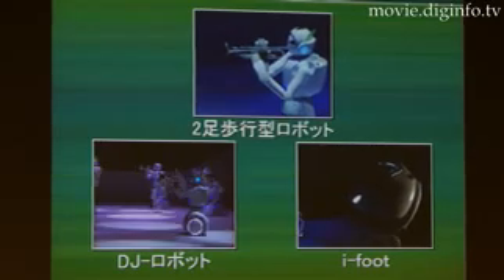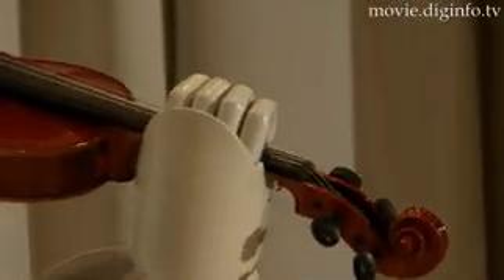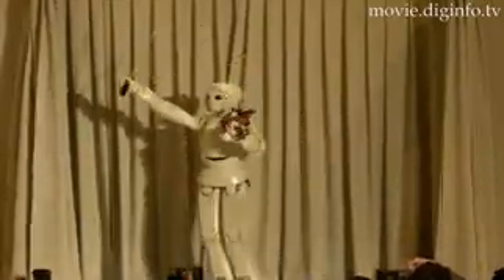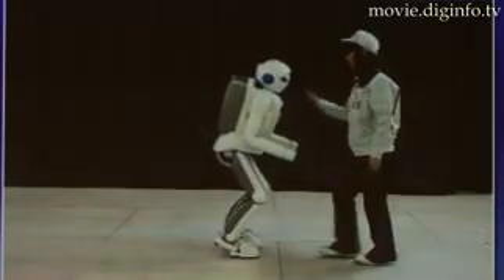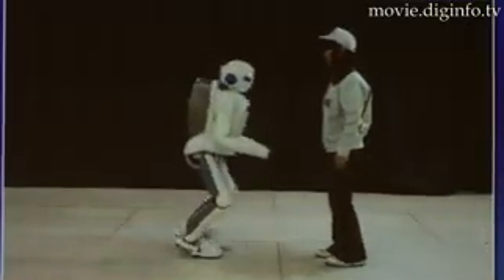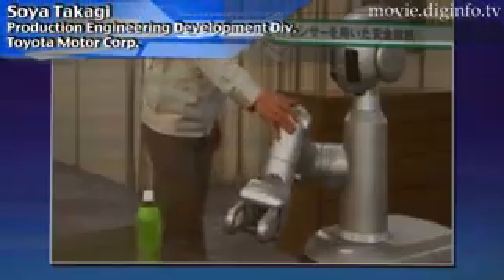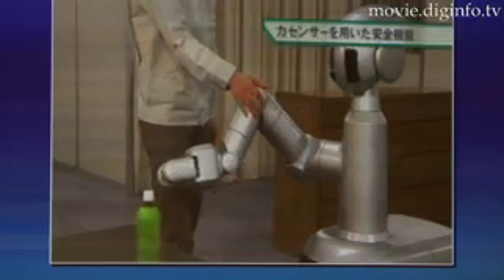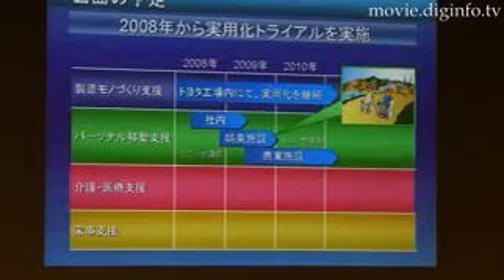TOYOTA - Violin Playing Robot : DigInfo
Continuing the evolution of their trumpet playing robot, Toyota Motor Corp. has developed their Violin Playing Robot which now has more precise manual dexterity making it able to perform fine motions and Toyota hopes to apply this robot to a variety of uses as well as playing the violin

With easy bipedal motion, the Violin Playing Robot can run as well as stabilize itself when knocked off balance and can jump due to its improved ankle joints.  It has 17 joints with special sensors to make fine motions possible such as vibrato, a change of the note through slightly varying the finger position.

Toyota plans to integrate this robot into people's daily life and hospitals as well as other care facilities by 2010.